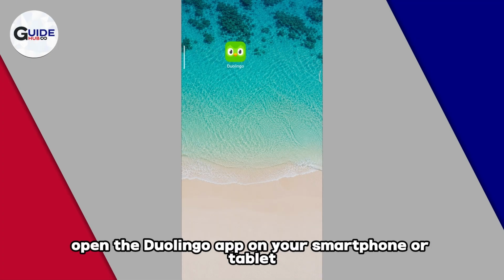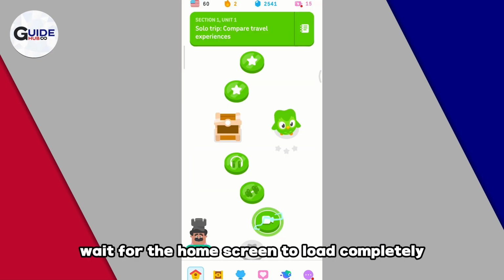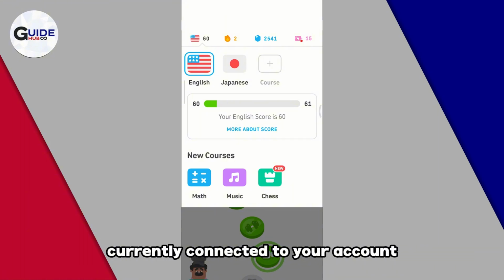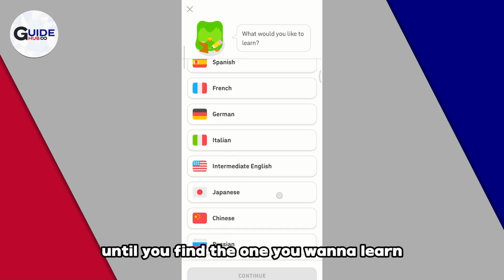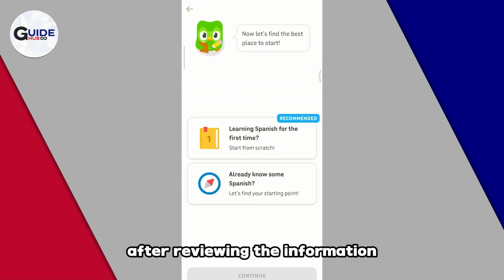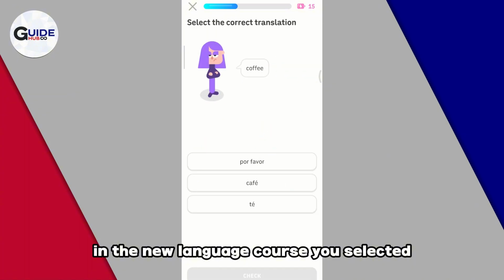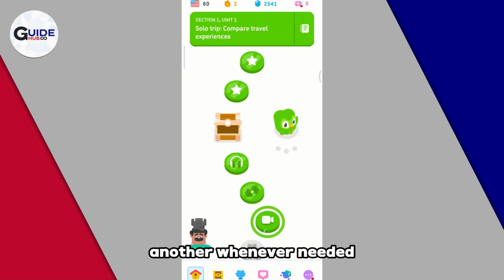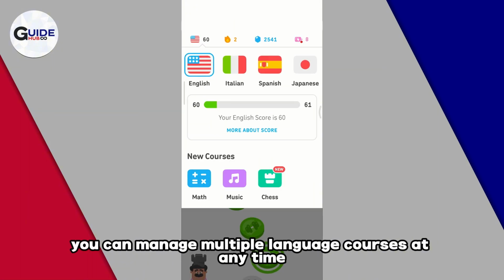How To Select a Language in Duolingo (𝟮𝟬𝟮𝟲) | 100% WORKS | NO Yapping, To The Point! | FAST & EASY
(2026) Learn How To Select a Language in Duolingo in this video (NO YAPPING + 100% WORKS!) | EASY FULL GUIDE, Everything You Need To Know! | Select a Language in Duolingo